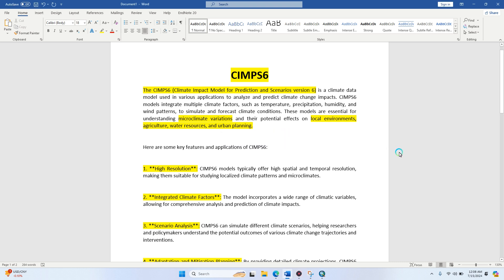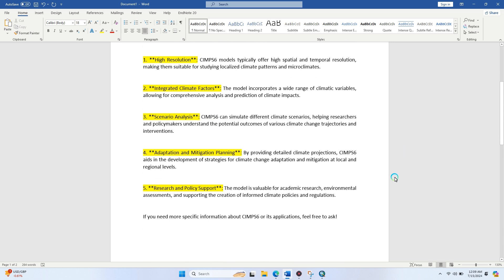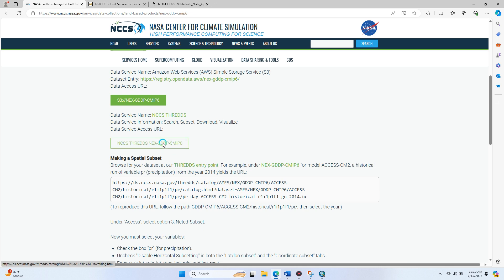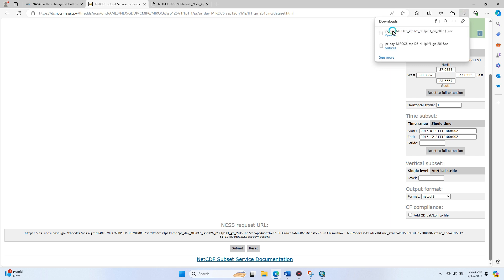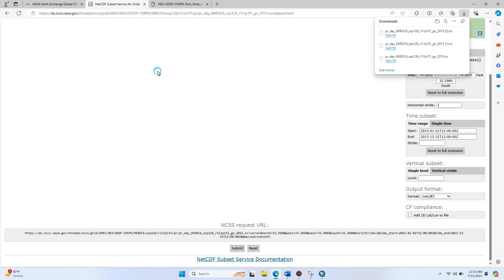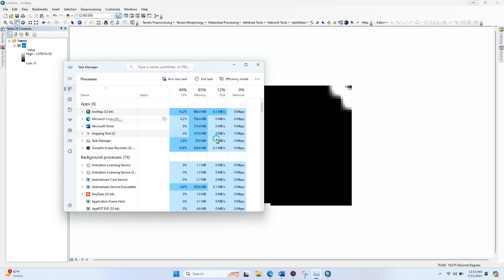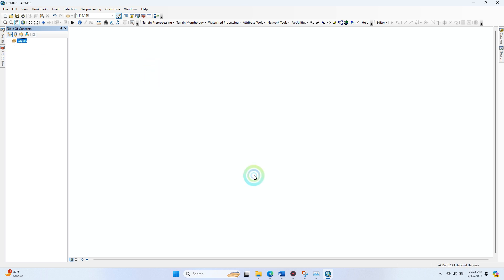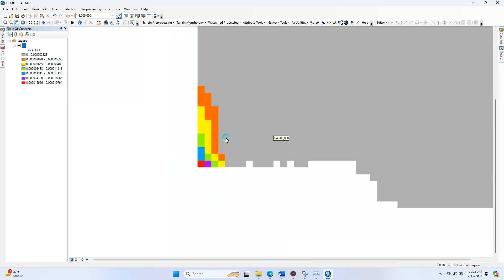What is CIPMS and How to Download CIMPS6 || GIS Analysis || GIS Datasets || Climate Data Model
CIMPS6
The CIMPS6 (Climate Impact Model for Prediction and Scenarios version 6) is a climate data model used in various applications to analyze and predict climate change impacts. CIMPS6 models integrate multiple climate factors, such as temperature, precipitation, humidity, and wind patterns, to simulate and forecast climate conditions. These models are essential for understanding microclimate variations and their potential effects on local environments, agriculture, water resources, and urban planning.

Here are some key features and applications of CIMPS6:

1. **High Resolution**: CIMPS6 models typically offer high spatial and temporal resolution, making them suitable for studying localized climate patterns and microclimates.

2. **Integrated Climate Factors**: The model incorporates a wide range of climatic variables, allowing for comprehensive analysis and prediction of climate impacts.

3. **Scenario Analysis**: CIMPS6 can simulate different climate scenarios, helping researchers and policymakers understand the potential outcomes of various climate change trajectories and interventions.

4. **Adaptation and Mitigation Planning**: By providing detailed climate projections, CIMPS6 aids in the development of strategies for climate change adaptation and mitigation at local and regional levels.

5. **Research and Policy Support**: The model is valuable for academic research, environmental assessments, and supporting the creation of informed climate policies and regulations.